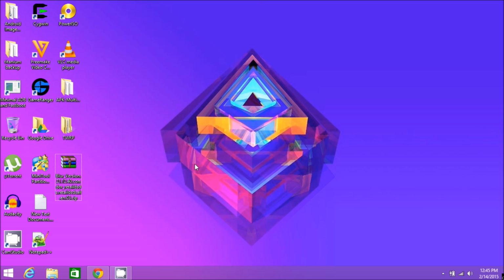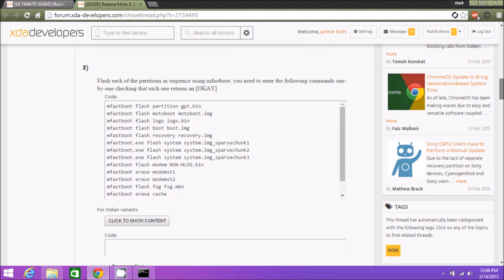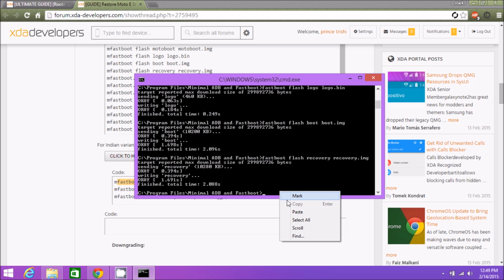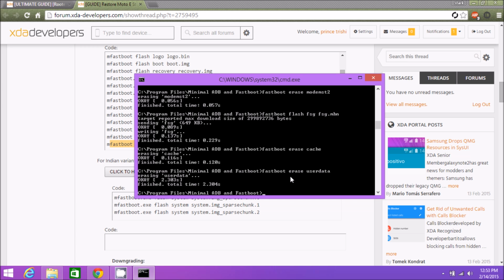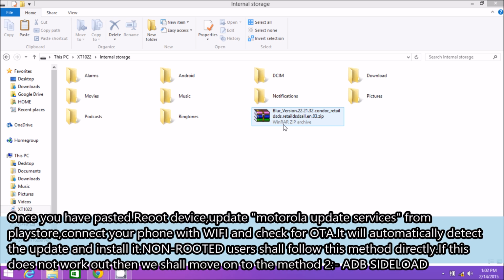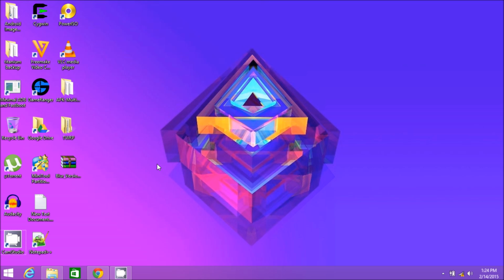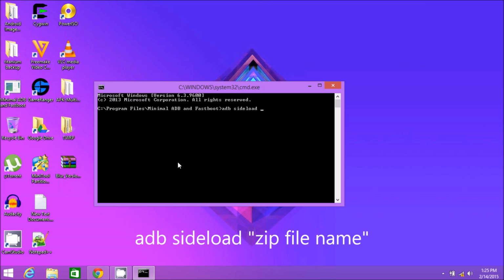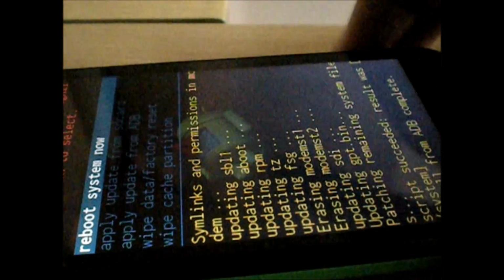HOW TO INSTALL ANDROID L IN MOTO E[ROOTED & NON ROOTED USERS]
What are you waiting for? you own MOTO E then go get it updated to android L.In this video i have explained how a rooted user can get this updated safely! Check it out.
XDA LINK FOR INSTALLING ANDROID L IN MOTO E:-

for device not found error while adb sideloading!Download this :-
Download the adb driver installer and install it on your PC,then go to the stock recovery mode and then select update via adb.
Now connect your device to the phone and run the ADB DRIVER INSTALLER.exe program! this will automatically installl the required adb driver! final you can see that the device will get recognised!
you are good to go for adb sideloading the update!

Commands used for restoring firmware:-
mfastboot flash partition gpt.bin
mfastboot flash motoboot motoboot.img
mfastboot flash logo logo.bin
mfastboot flash boot boot.img
mfastboot flash recovery recovery.img
mfastboot.exe flash system system.img_sparsechunk.0
mfastboot.exe flash system system.img_sparsechunk.1
mfastboot.exe flash system system.img_sparsechunk.2
mfastboot flash modem NON-HLOS.bin
mfastboot erase modemst1
mfastboot erase modemst2
mfastboot flash fsg fsg.mbn
mfastboot erase cache
mfastboot erase userdata
mfastboot reboot